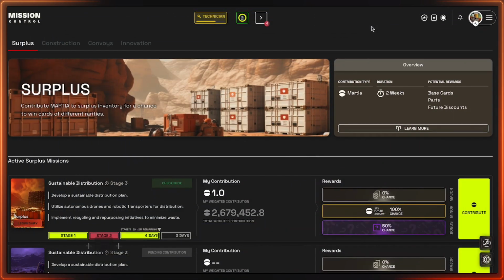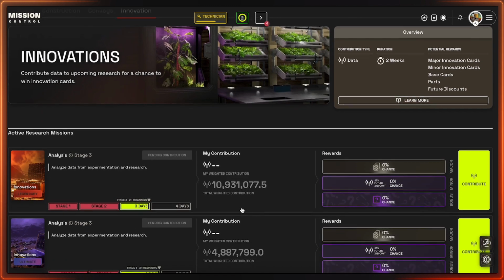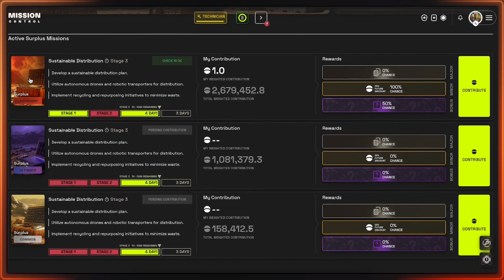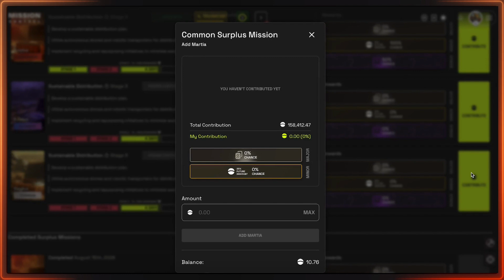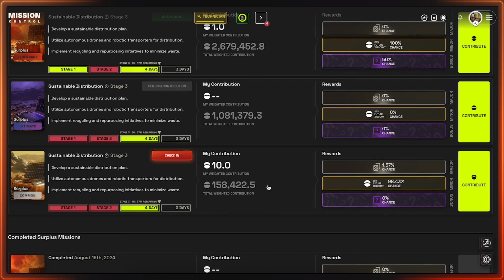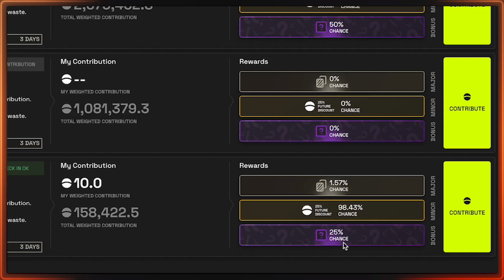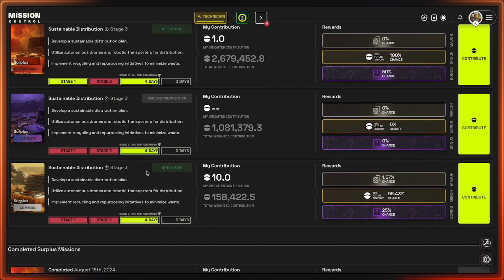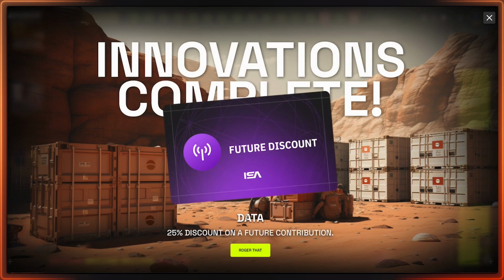Contributing to Expansion Missions | Mission Control 101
In this video, we’ll guide you through contributing to Expansion Missions in order to have a chance at winning new items for your collection.

Chapter Markers:
[0:00] Intro
[0:27] Expansion Mission Page Overview
[2:50] Contributing to an Expansion Mission
[4:00] Checking-In for Bonus Rewards
[6:09] Claiming Mission Rewards
[7:28] Conclusion